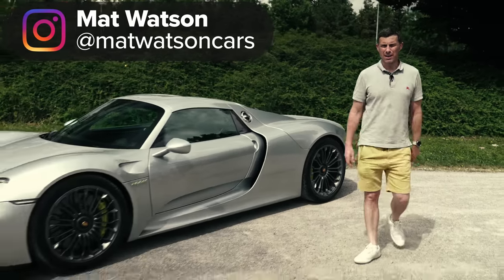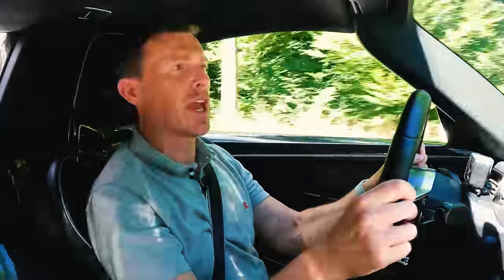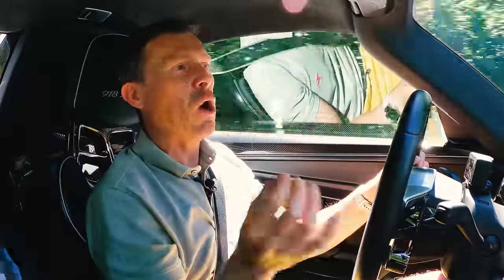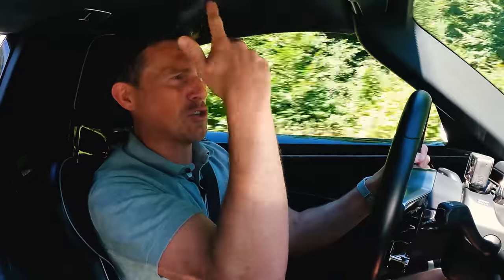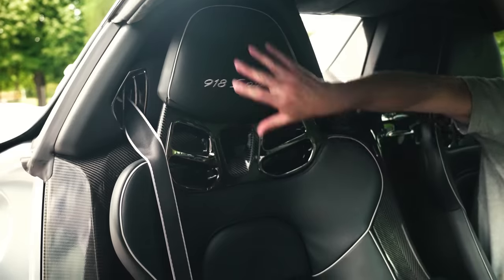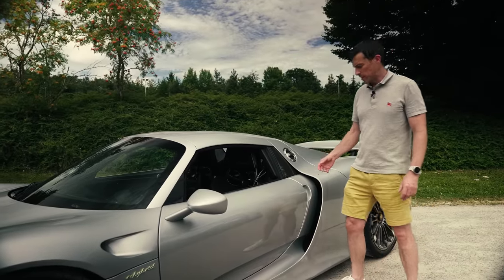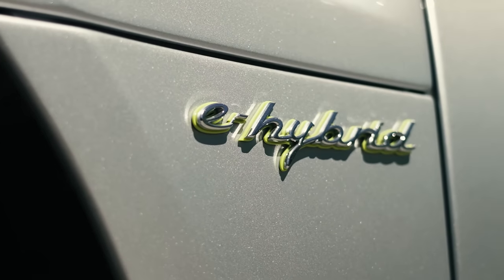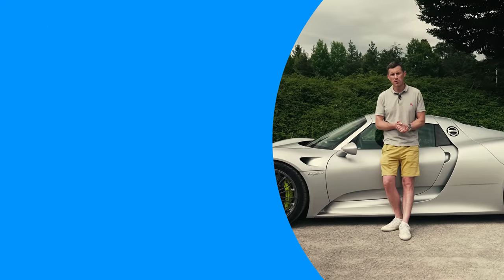Why this car is a legend!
Is the Porsche 918 Spyder the greatest Porsche of all time? There’s only one way to find out - an all-new, in-depth Mat Watson review!

Mat’s flown over to Germany to get his hands on this legendary Porsche hypercar to see if it can still live up to its legendary status. So let’s take a closer look…

Starting with the power unit, it comes equipped with a glorious 4.6-litre naturally-aspirated V8 along with TWO electric motors to put down a monumental 887hp and 1,280Nm of torque! As a result, the 918 Spyder can hit 60mph in just 2.6 seconds and has a top speed of 214mph!

It’s not all about the power though - the 918 Spyder looks absolutely glorious. All the vents from the front to the back serve a purpose (there’s no fakery here!) and the top-mounted exhaust pipes look incredible. The quality continues not the inside, too, with high-quality materials found throughout.

When it first came out the 918 Spyder cost £700,000, and you can now pick one up for around £1.3 million! So is it worth it? You’ll have to stick with Mat to find out!

Chapters
00:00 Intro
00:39 Engine
01:19 EV 0-60mph
02:02 Brakes
02:42 Chassis
02:58 Driving
07:21 Design
08:24 Interior
09:20 Boot
09:36 5 Annoying Things
12:33 5 Cool Things
14:36 0-60mph
15:35 Verdict